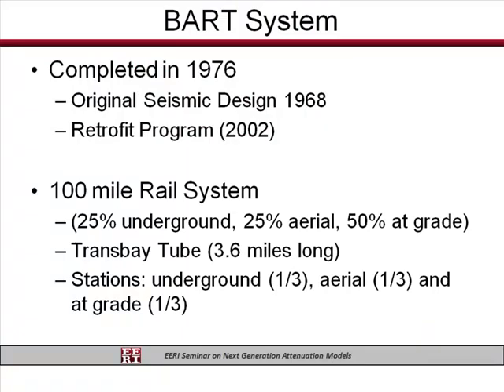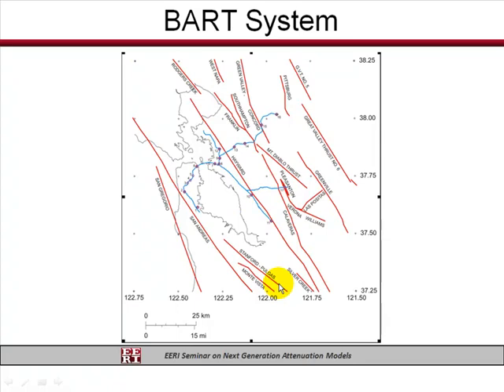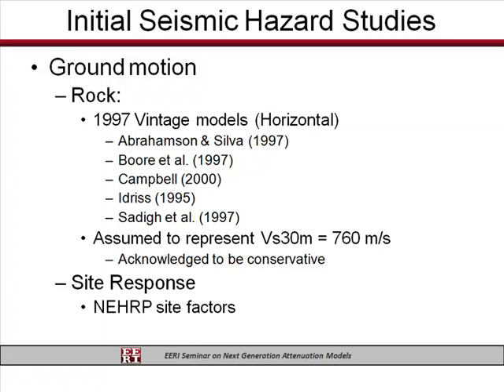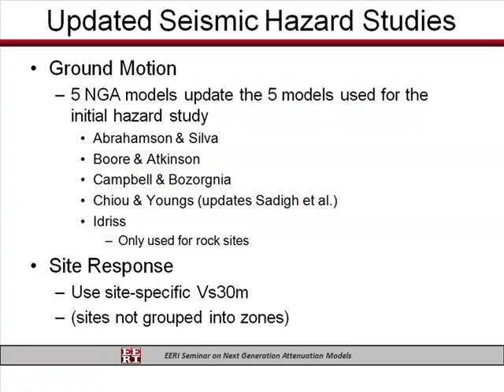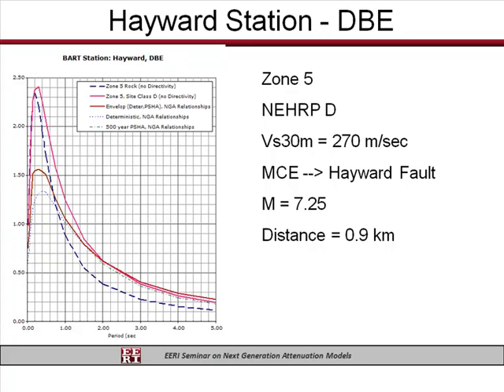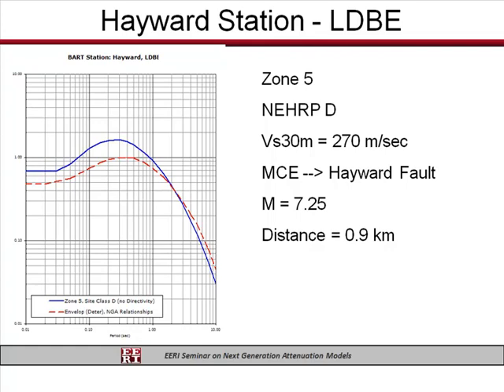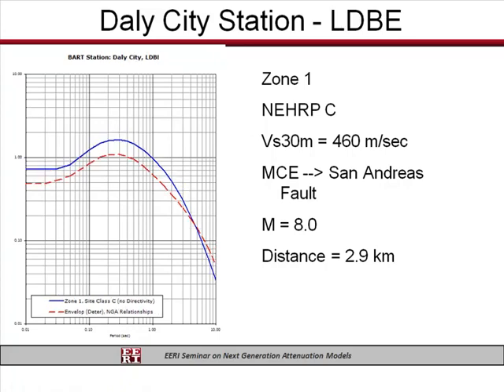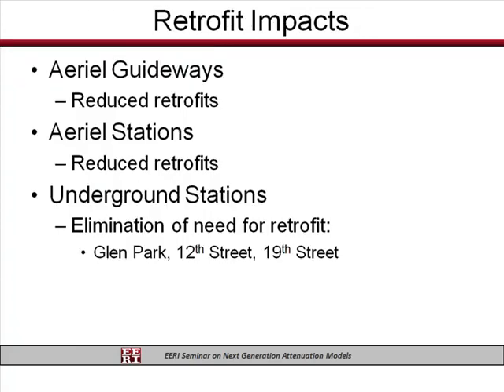Example Application of NGA Models in Practice: Bay Area Rapid Transit (BART)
Presented by:

Norm Abrahamson, PG&E
Nick Gregor, Bechtel Corp.

About this Seminar Series

Next Generation Attenuation (NGA) Models
This seminar informs structural and geotechnical engineers about the implications for engineering practice of the recently developed next generation attenuation (NGA) models. Significant changes are coming to the USGS Hazard Maps and Seismic Design Maps that are part of the ASCE 7 and IBC design process. These changes need to be understood by geotechnical, seismological, and structural engineers; not only will they impact site-specific studies, but they will also become a part of the 2010 ASCE 7 and 2012 IBC design provisions. This seminar provides the background and basis for the NGA models and how they impact the new USGS Hazard Maps. It also summarizes the technical basis of the three major changes to Seismic Design Maps. It provides examples of applications of the new NGA models.

The NGA models that are now incorporated in the new USGS Hazard Maps were developed by the Pacific Earthquake Engineering Research (PEER) Center over a five-year period to update the ground motion predictive equations for shallow crustal earthquakes in the western United States and similar active tectonic regions. The expansion of the strong motion database for large earthquakes at near-field distances provided an opportunity to significantly improve previous ground motion models. The use of these models has resulted in significant decreases in the hazards maps in the longer period (1.0 secs and above) spectral values.

Funding for the technical seminar is provided under a cooperative agreement (EMW-2008-CA-0625) with FEMA/US Department of Homeland Security.